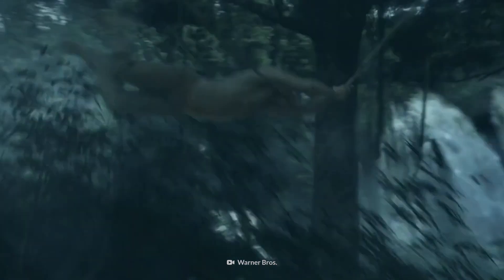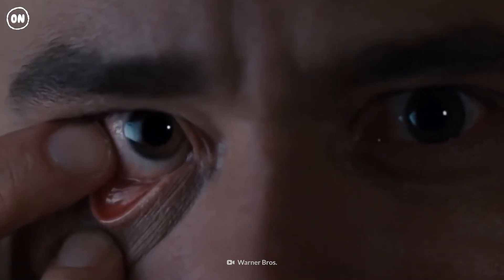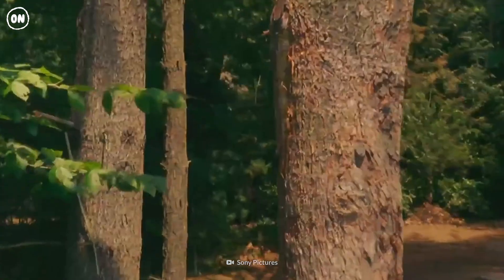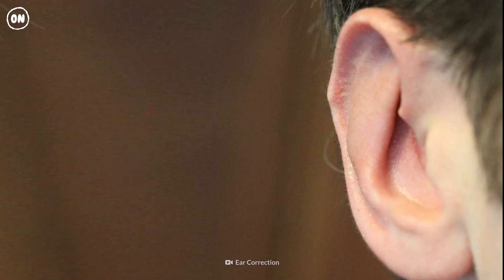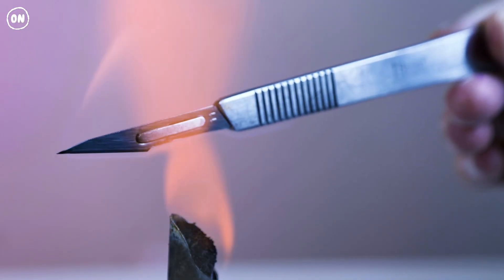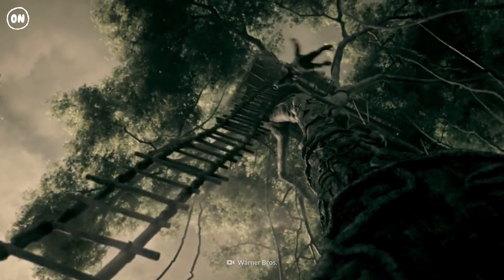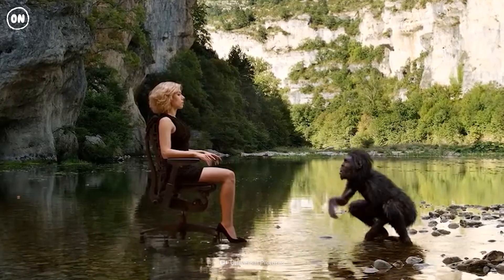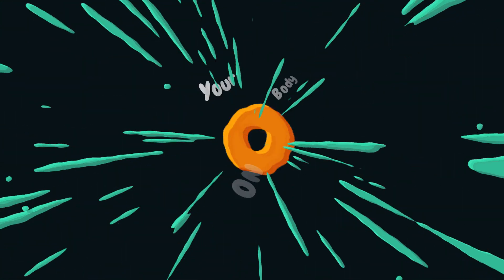Stuff Your Body No Longer Needs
These body parts are useless! Body parts like a human third eyelid don't help at all with our everyday performance, yet our bodies haven't evolved to get rid of them. Why do human bodies hold on to the parts that don't help us?

00:48 5.The Plica semilunaris
01:26 4. The Palmaris longus
02:23 3. Darwin’s tubercle
03:22 2. Goosebumps
04:04 1. The coccyx